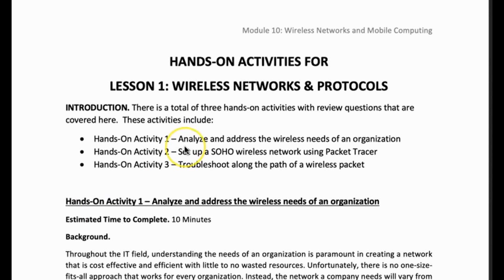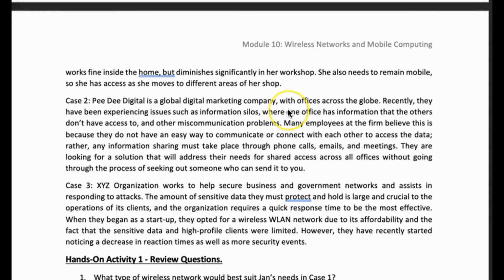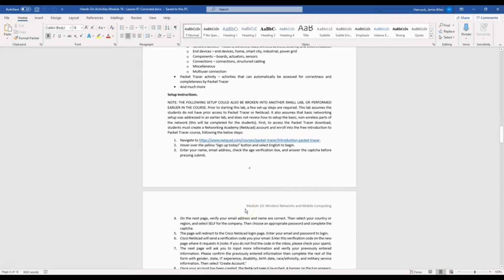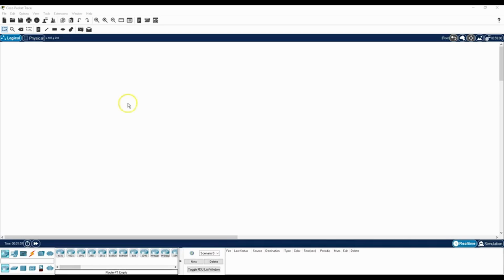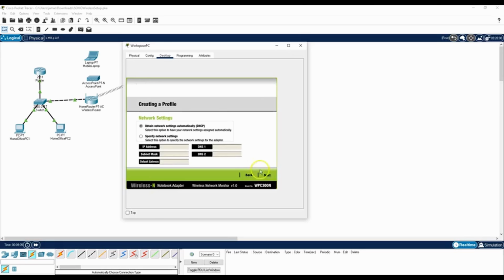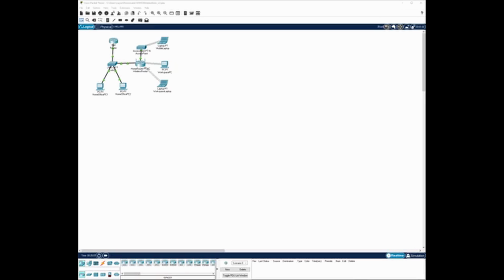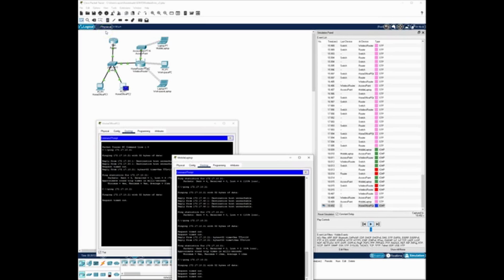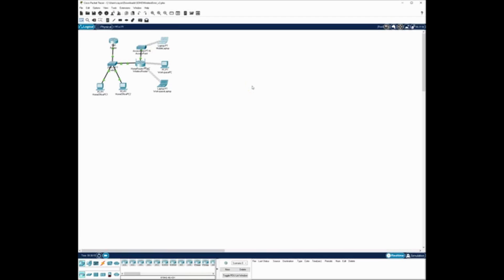East Carolina University - ICTN 4020/22: Wireless Networks Lesson 1 Hands-On Activities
Hands-On Activities to accompany Lesson 1